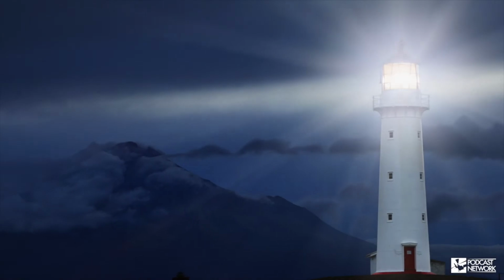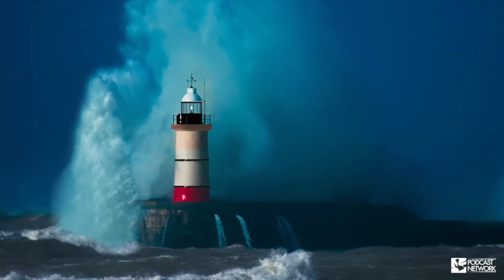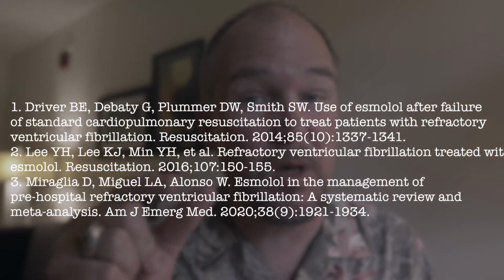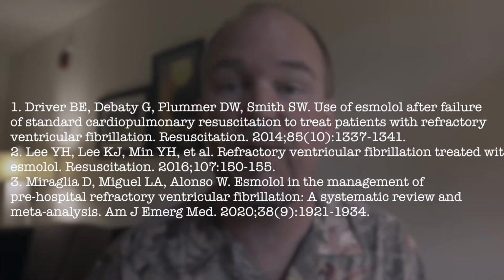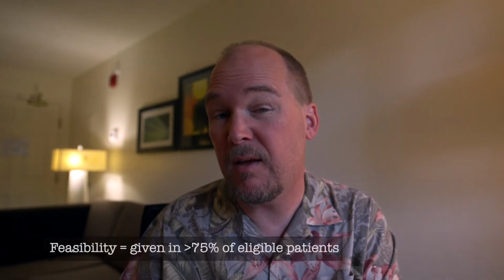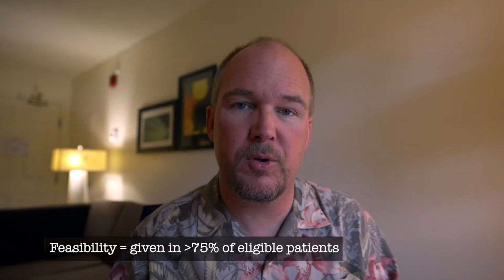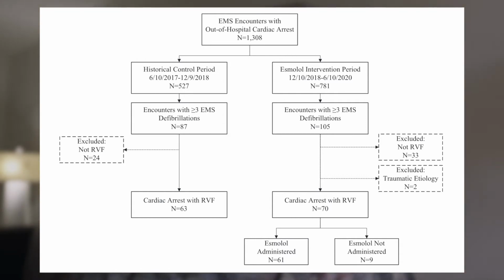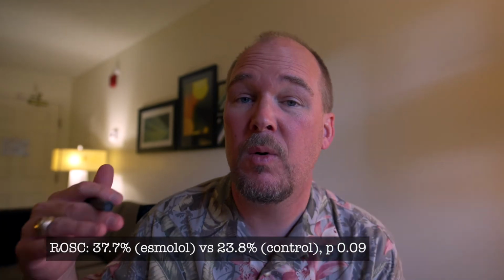EMS LHP -Episode 62 - Esmolol in OHCA?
Our good friends at Montgomery County Hospital District EMS in suburban Houston brings us a nice feasibility study about the use of esmolol for refractory v-fib. Dr. Jarvis discusses why this is a helpful study.

If you like the show, please give us a 5-star rating wherever you get your podcasts.